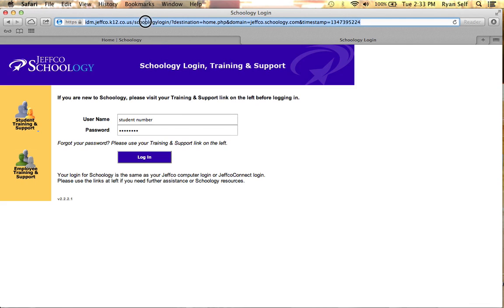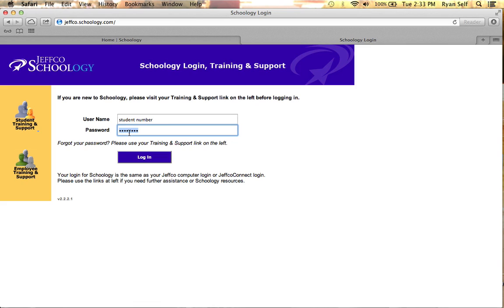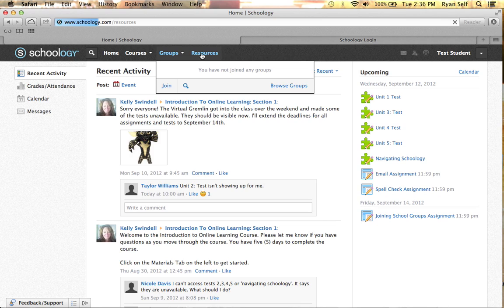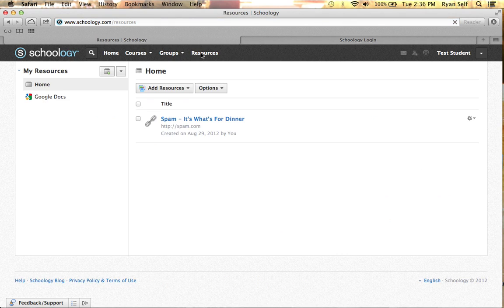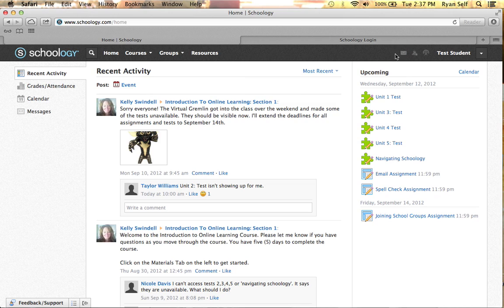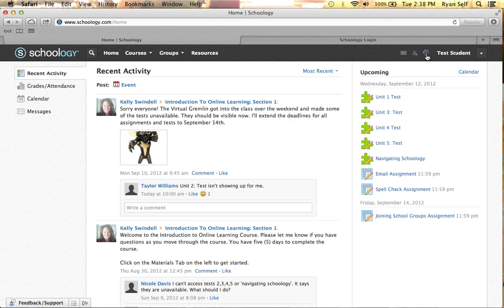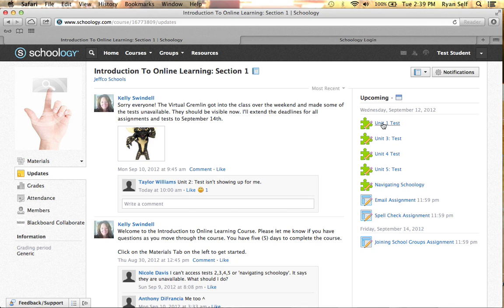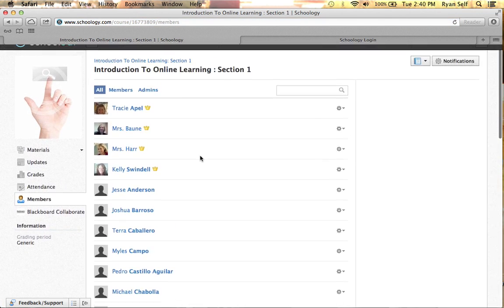Jeffco Schoology - Intro